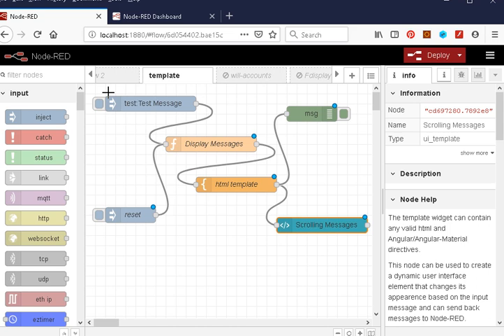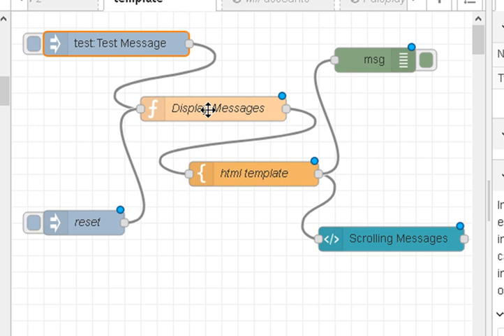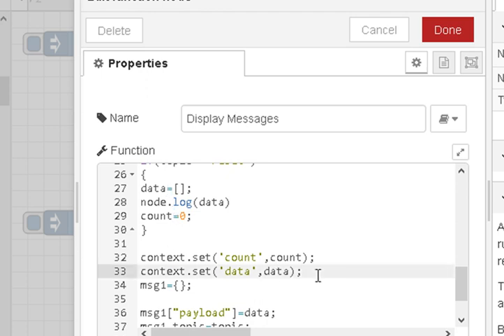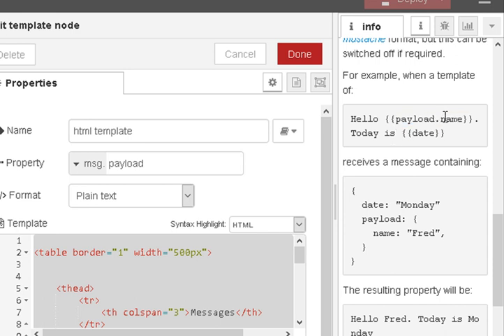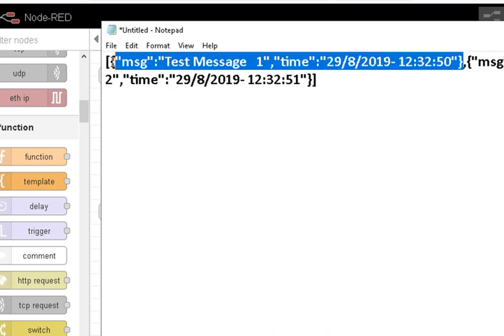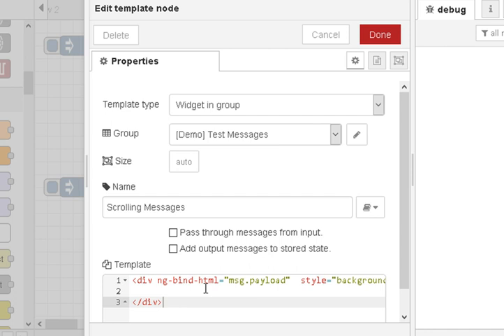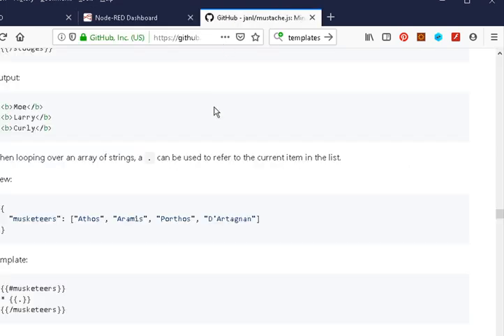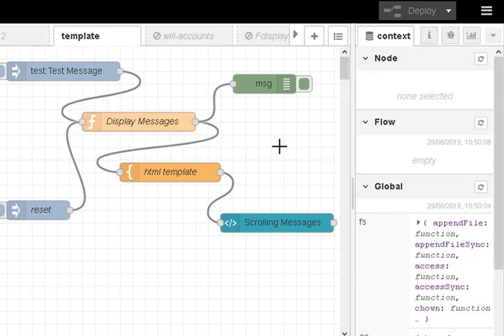Using the Node-Red Template Node with Mustache Formatting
In this video tutorial we look at using the node-red template node with mustache formatting.
The template node is a core node red node and is used for creating html (web pages).
Templates can be port html (plain text) or incorporate mustache formatting to make them more dynamic.

The use of mustache formatting lets us extract data from the msg object and add it to our HTML page.

The demo flow  uses a table to display the last ten messages received and is actually used in my latest data logger flow. The demo flow is available below.